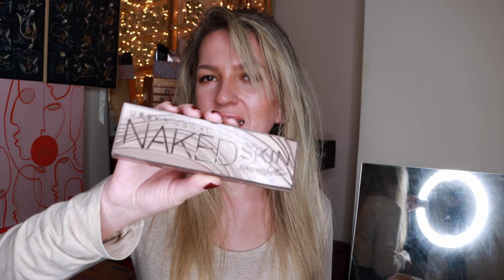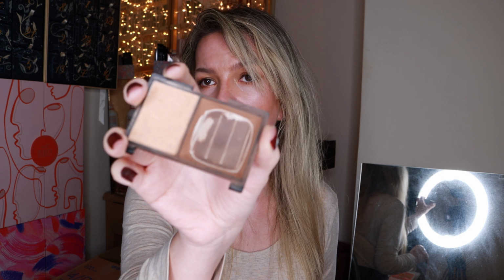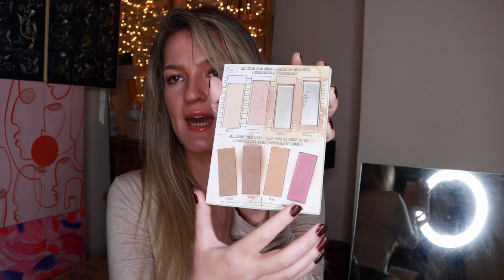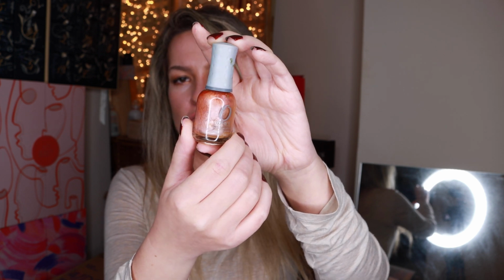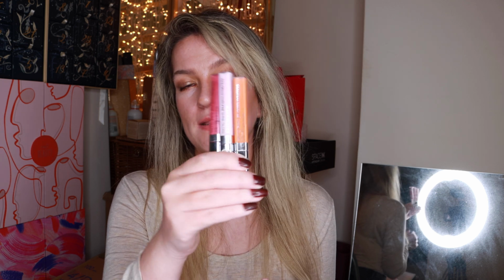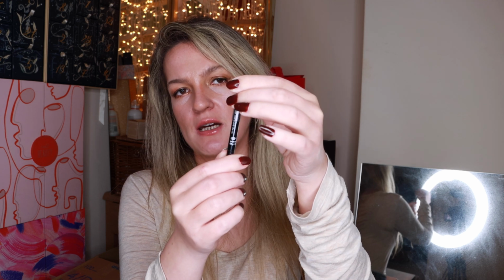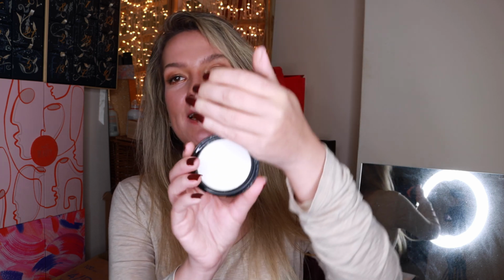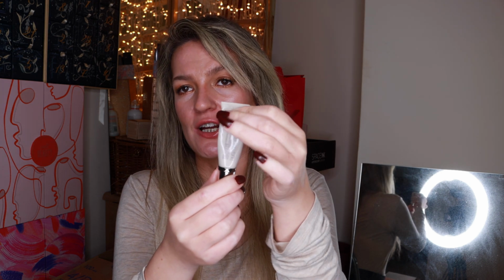PROJECT PAN 2023 INTRO 23 MAKEUP PRODUCTS TILL THE END OF 2023 || Rolling Project Pan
Here's the intro to my 2023 project pan - 23 Makeup Products Till the End of 2023. This year I'm panning seven lip products, three contouring powders, two blushes, a powder, highlight, three eyebrow products, an eyeliner pencil, two bronzers, a concealer, foundation and a nail polish. I am starting to realise that with ever year of project panning I have less and less products that I actually want to pan (I tend to put my older products in the project to prevent them from going to waste), however as most of my products are newer (5 years old or less) I've struggled to find enough items for this year. Most of these are still almost full and so I am expecting a slow and steady progress throughout the year 😊